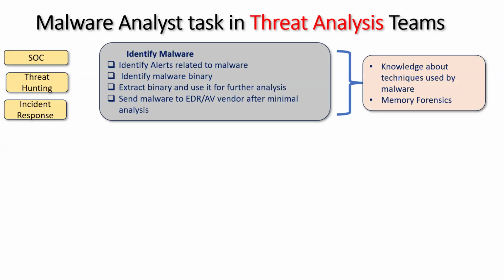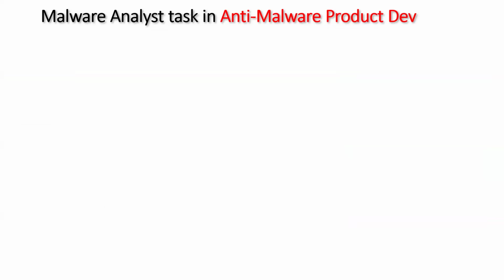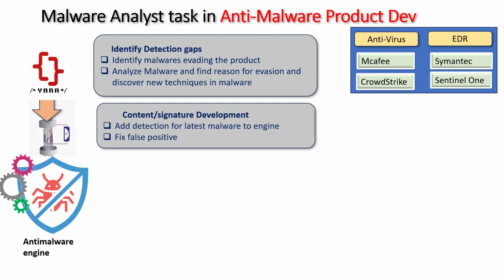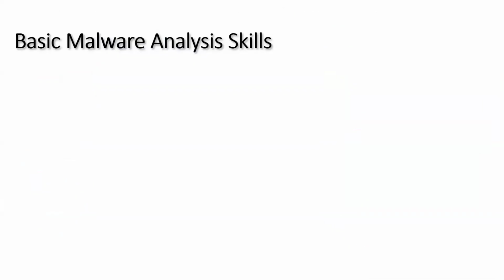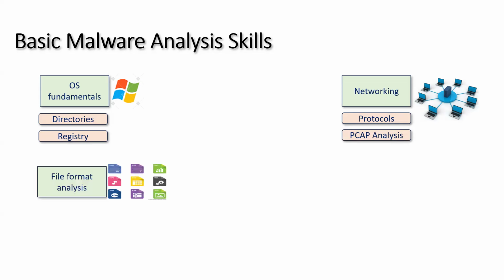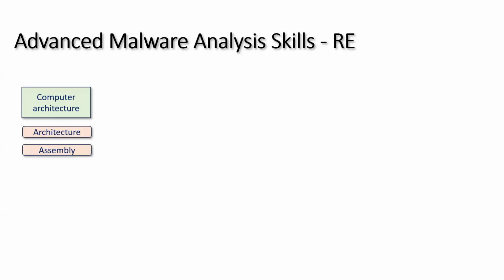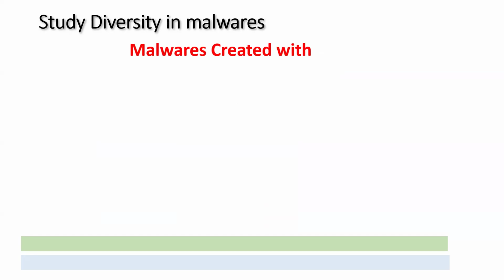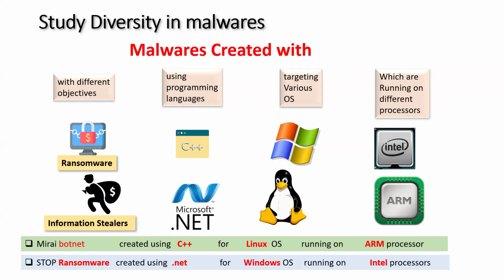Skill needed for Modern Malware Analysis and Job Roles involving Malware Analysis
The video talks about various skill required for various roles involving malware analysis